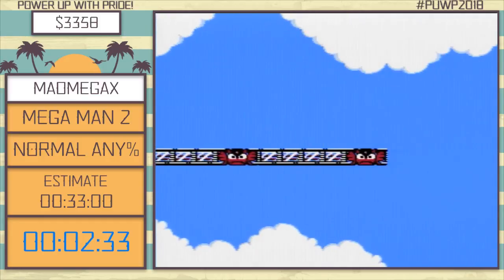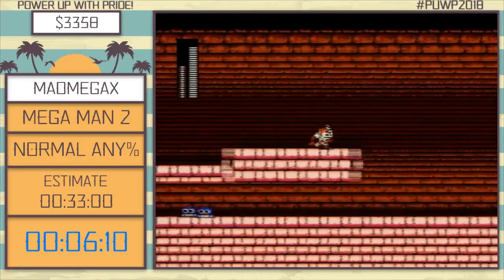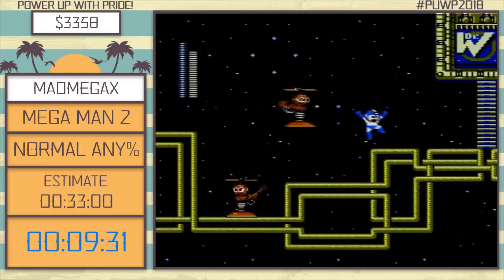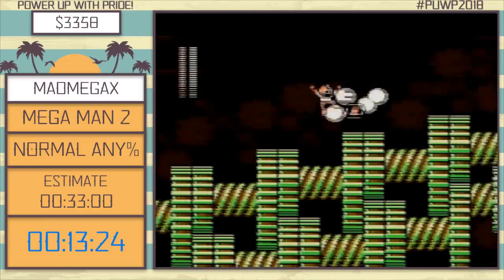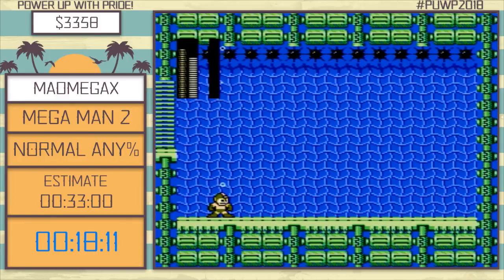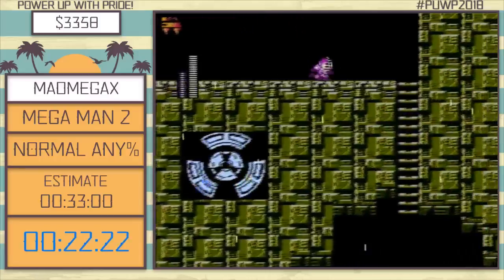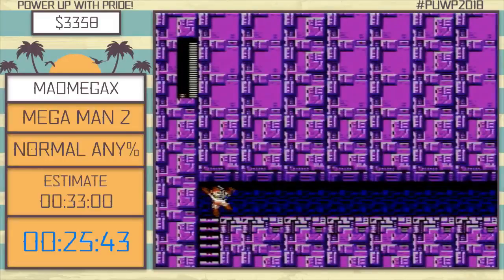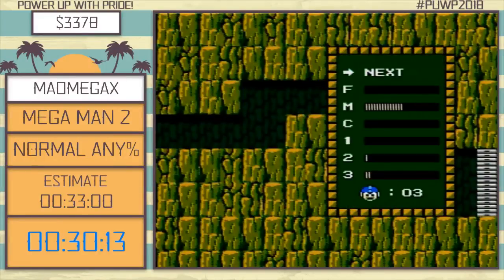PUWP18 Mega Man 2 - Any% Normal: 30:57 - MadMegaX381